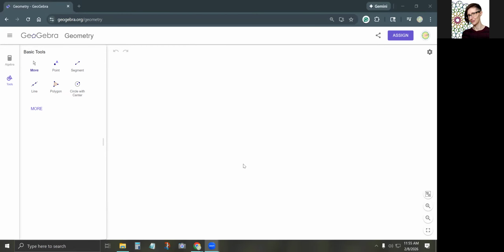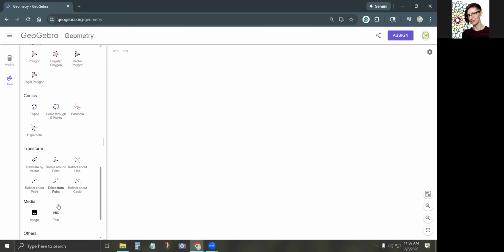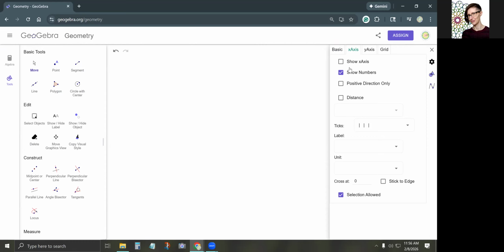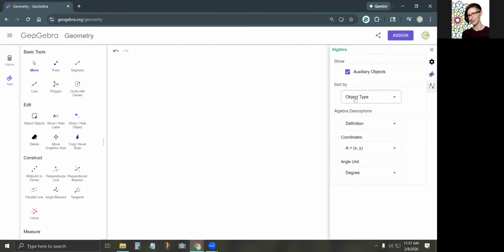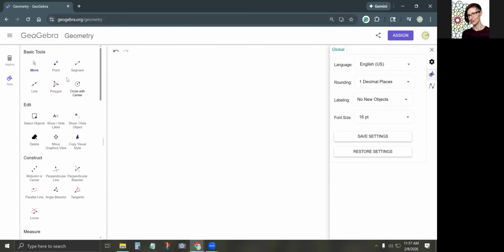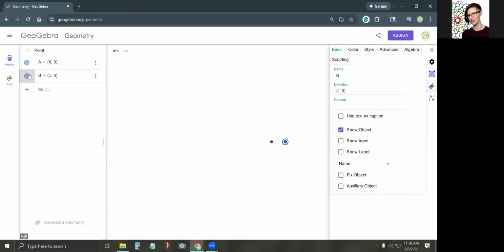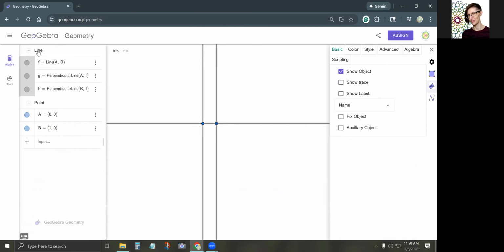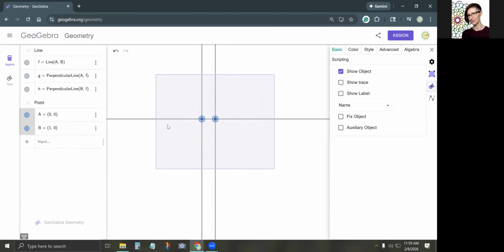GeoGebra 6 and basic settings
I give a tour of this version of the GeoGebra interface for those using a newer version of GeoGebra 6 or the browser-based